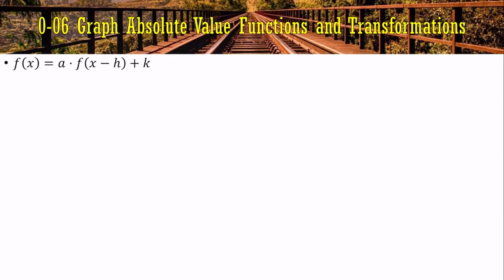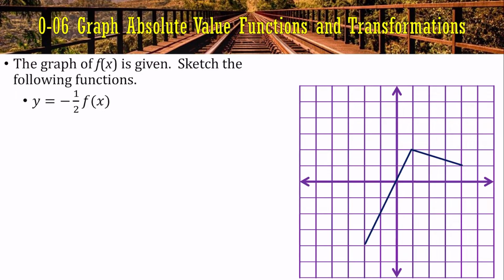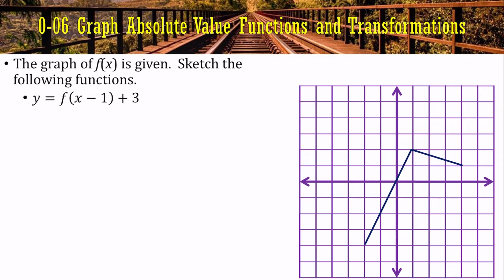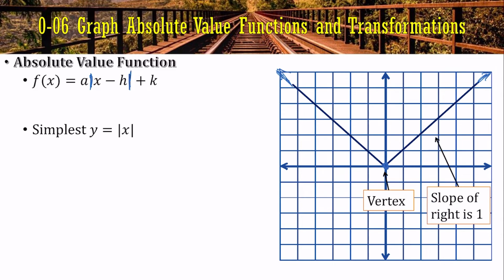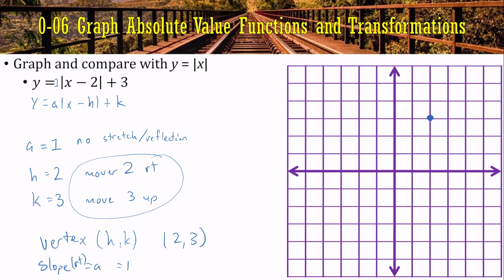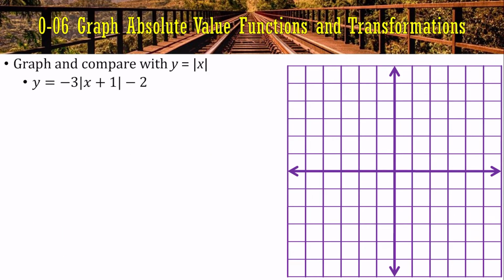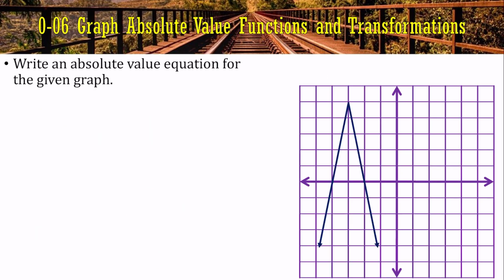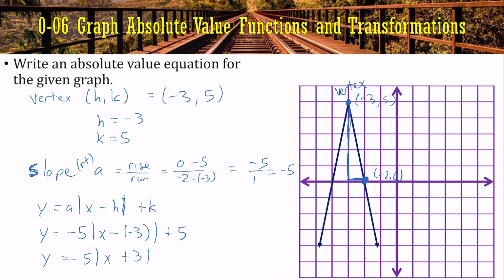Algebra 2 0-06 Graph Absolute Value Functions and Transformations (RW)